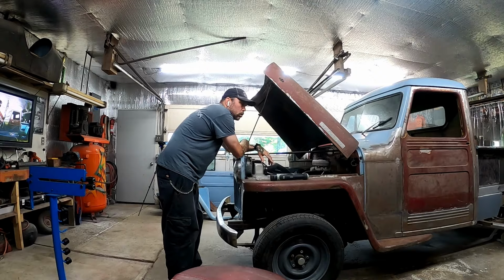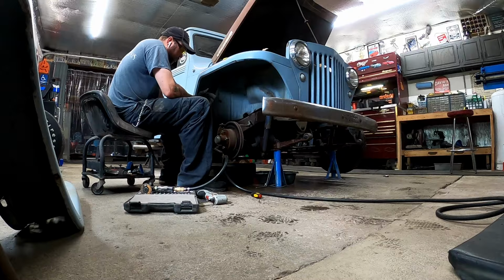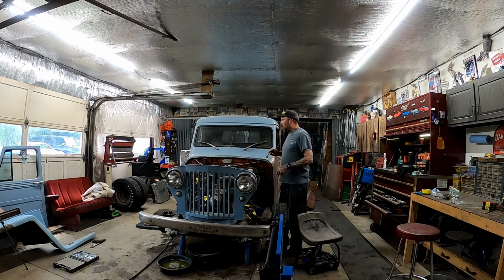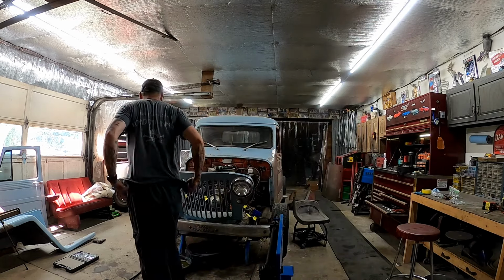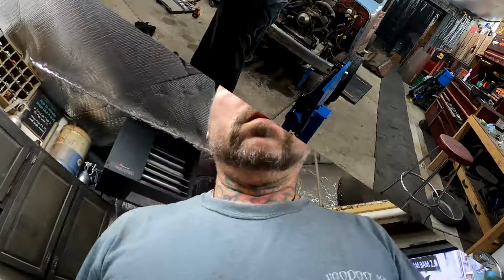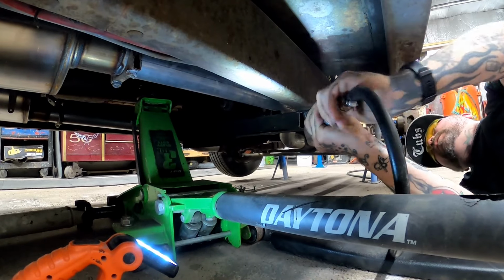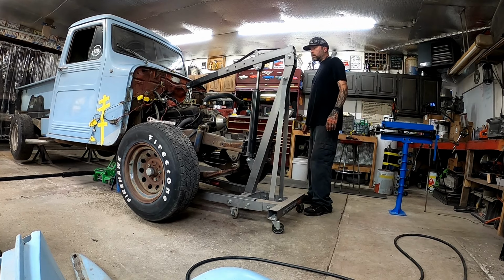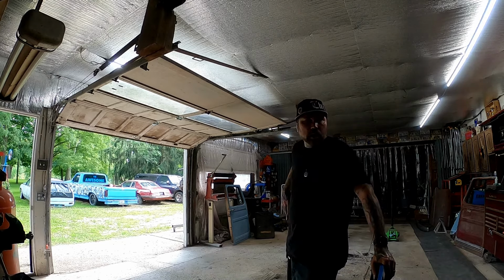1949 Jeep Willys Pick Up Front End Disassembly and Engine Pull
Dave is currently working on a 1949 Jeep Willys Pick Up. Lots of work over a few days to disassemble the front end and remove the engine. Both the drivers and passenger side fenders were removed. This was after a bunch of wiring that was attached to the passenger fender was removed, bagged, and tagged. Colleen came out to help remove the hood. The grill and radiator came out too. Dave then removed and tagged wiring for headlights, marker lights, and blinkers. Then disconnected wiring from cab to the engine, temperature sensor, and removed some fuel line. A bit of time was spent under the 49 disconnecting the exhaust, speedometer cable, shift linkage, throttle linkage, and drive shaft. The  trans cross member needed to come out and more help from Colleen was needed to accomplish that. Dave knows slow and steady wins the race and that is exactly how the engine was pulled out. Making sure everything was off the firewall, all hoses and wires disconnected, and got the engine pulled. The 49 was moved out of the shop. A few pieces were left behind so Dave can keep working on it.